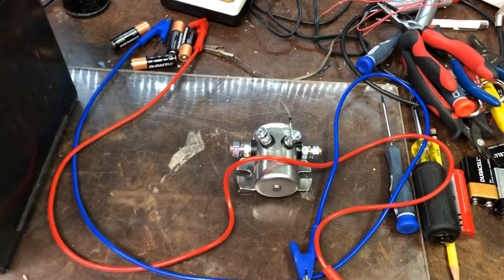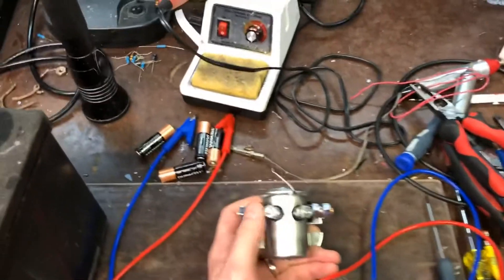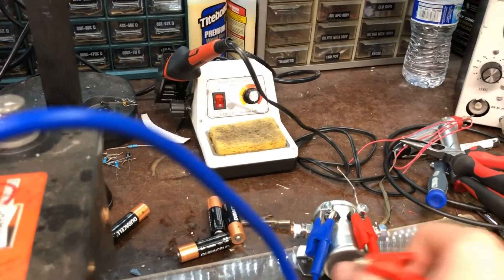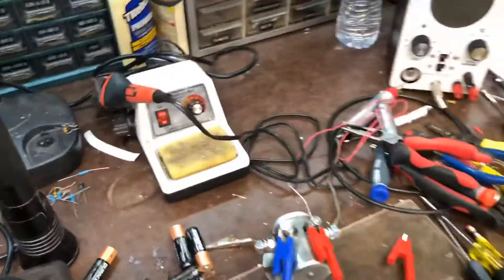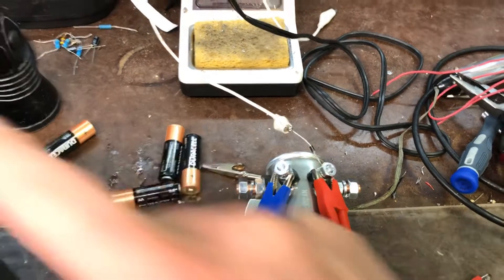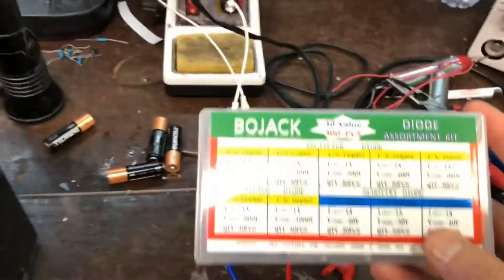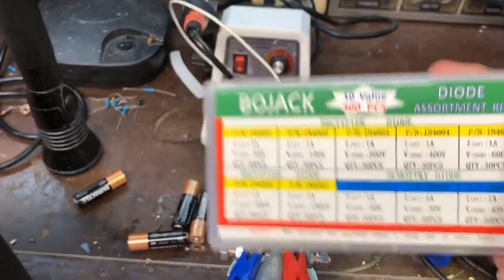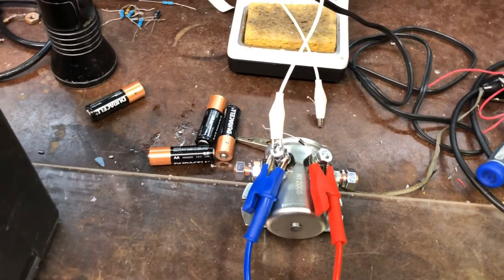Flyback Diodes for Dummies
More for the automotive guy, but a basic demonstration of flyback and how to avoid it.